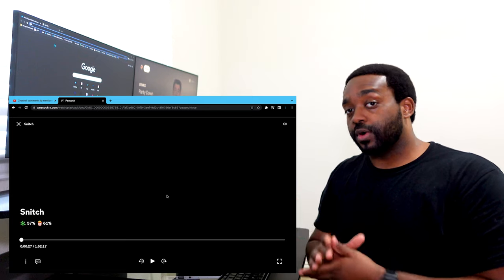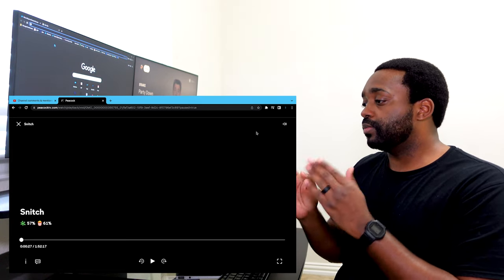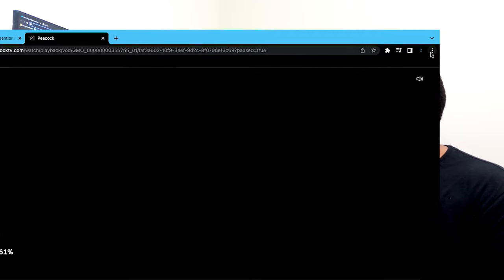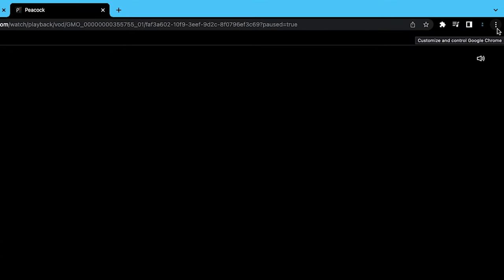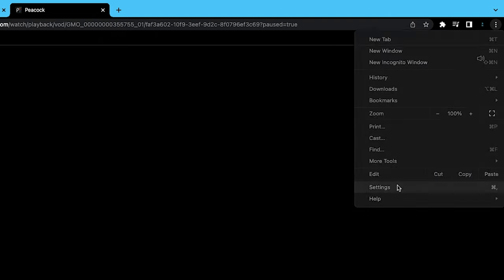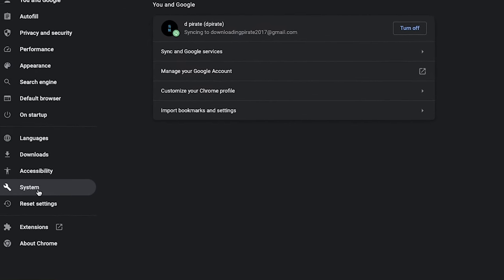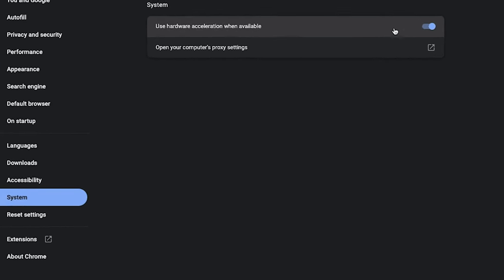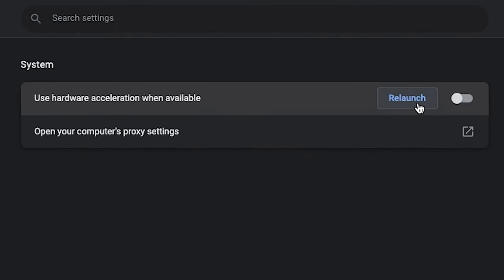How to Screen Record Netflix, Peacock & More without Black Screen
Quick steps on how to bypass the black screen while recording on streaming websites

MUSIC
Aiguille - Nightfall

Sony ZV-1 camera only

Joilcan aluminum heavy duty tripod

AUDIO
Rode VideoMic GO on-camera microphone

LIGHTING
G1s RGB video light

BACKGROUND
Samsung 24" FHD monitors with bezel-less design

Nintendo Switch (OLED Model)